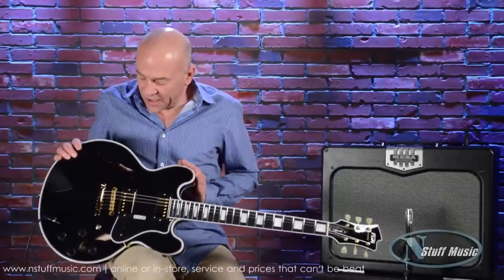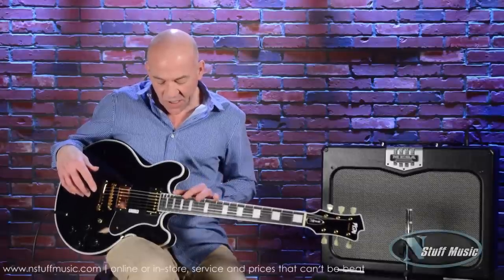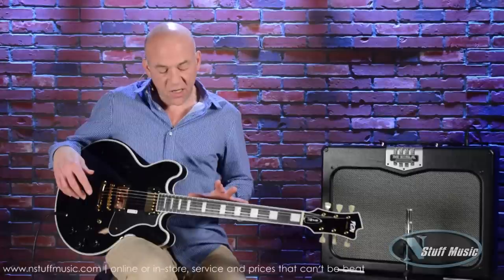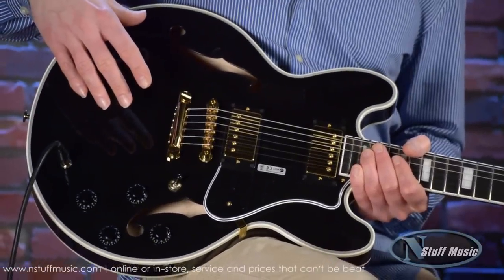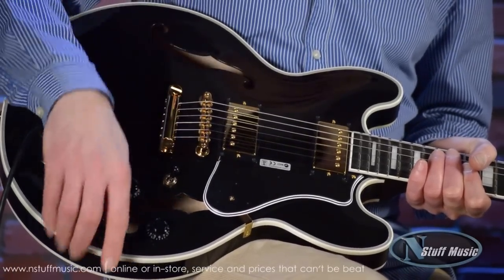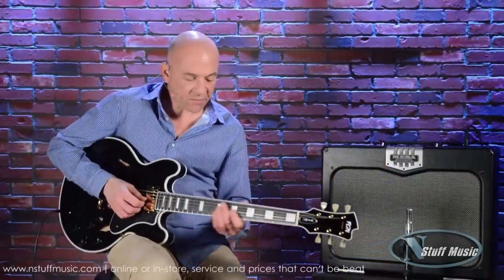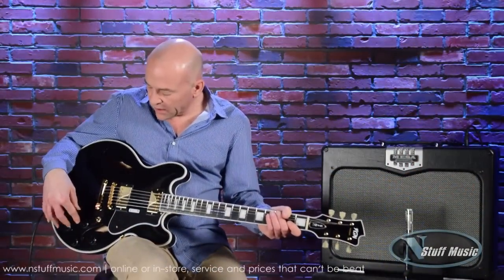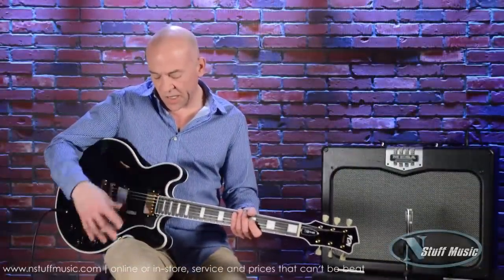FGN Masterfield HP-C Electric Guitar | N Stuff Music Product Review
CONSTRUCTION : Set In Neck
FRETS : 22F Medium (C.F.S)
TUNERS : Gotoh SD90-SL
BODY : Maple Top & Back / Mahogany Sides
SCALE : 24.75" (628mm)
BRIDGE : Gotoh GE104B
NECK : Mahogany
CONTROLS : 2V, 2T, 3-Way Toggle
SW TAILPIECE : Gotoh GE101A
FINGERBOARD : Ebony
PICKUPS : FGN Alnico3 x 2
COLOR : BK
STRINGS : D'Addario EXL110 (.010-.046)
FINISH : Acrylic Lacquer
CASE : Hard Case .

468 Freeport Road
Pittsburgh PA 15238